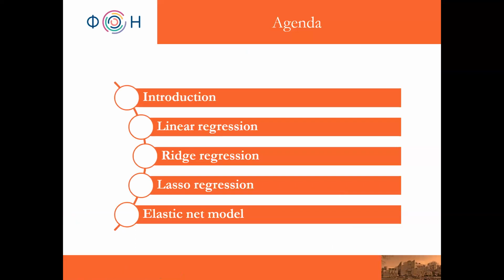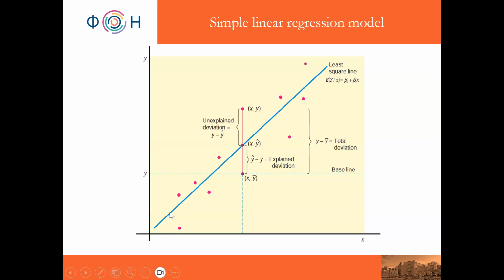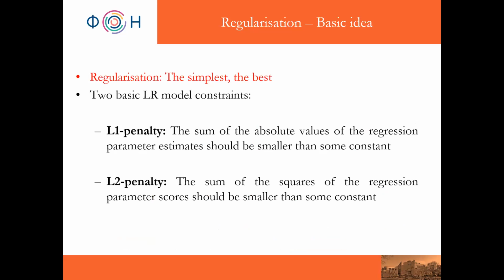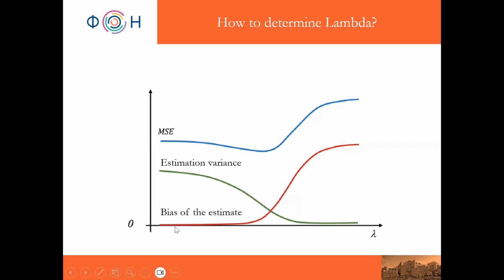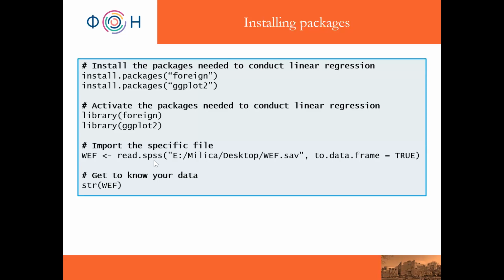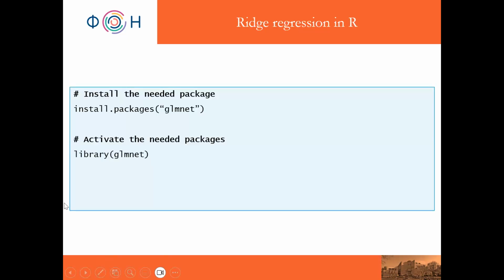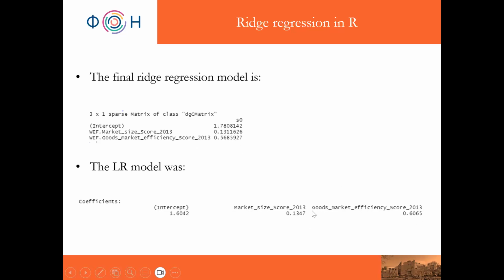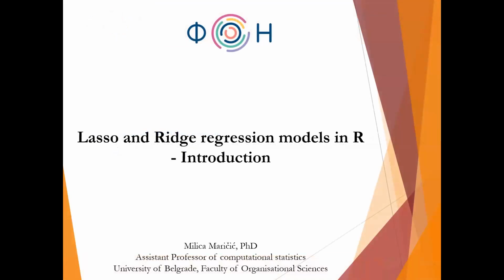Lasso and Ridge regression models in R: Introduction | Milica Maricic | DSC Europe 23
In her tech tutorial, Milica delved into the practicality of linear regression models, emphasizing their simplicity, ease of implementation, and interpretability as key attributes. However, she addressed a common challenge where these models can be prone to overfitting when applied to new instances beyond the sampled data. Milica introduced regularization as a solution to this issue, showcasing how it effectively mitigates overfitting, enhances model reliability, and improves accuracy in prediction and estimation. The tutorial focused on two types of regression with regularization, namely Lasso and Ridge regression, offering both theoretical insights and practical guidance. Milica's session provided participants with a comprehensive understanding of the benefits of regularization techniques in linear regression models, highlighting their crucial role in achieving more robust and accurate results.

This tutorial by Milica Maricic was held on November 20th as part of Tech Tutorials on Stream 3 live at the Data Science Conference Europe 2023.